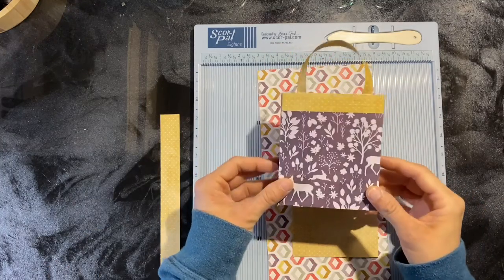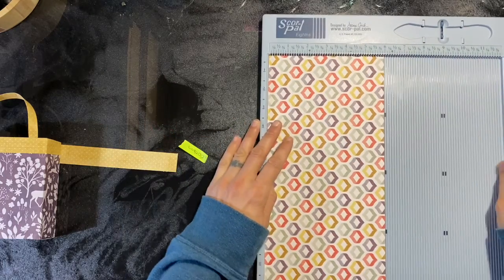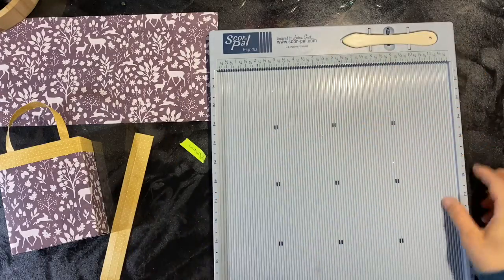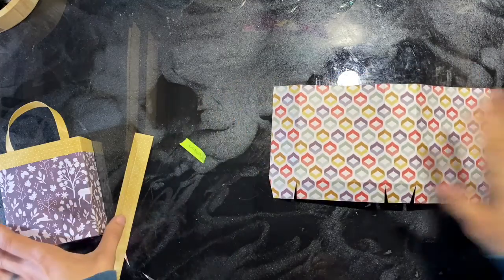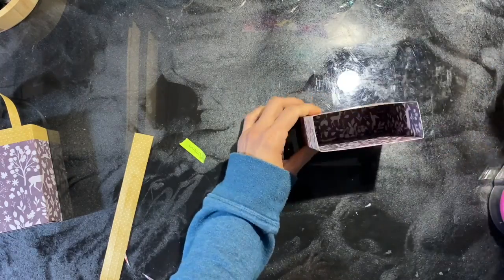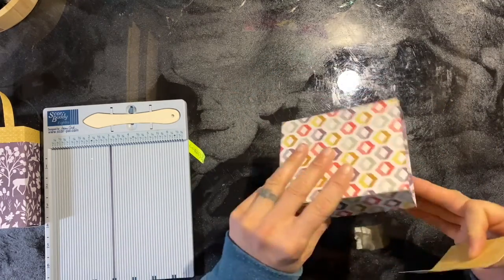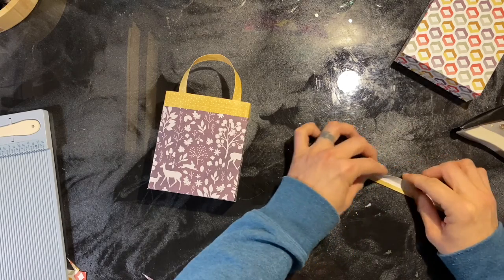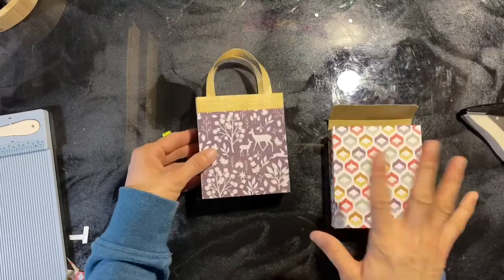Versatile Gift Bag - Top 20 Paper Craft Projects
Project #10 - Top 20 of 2020